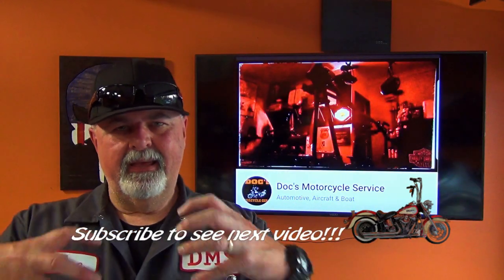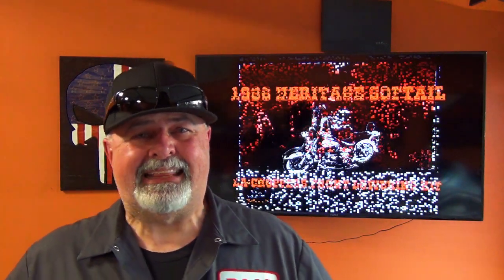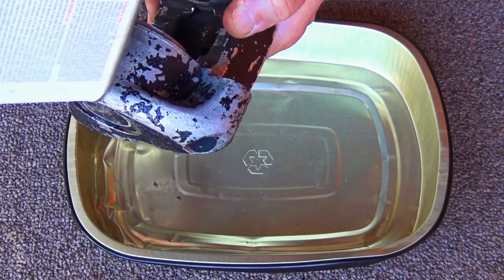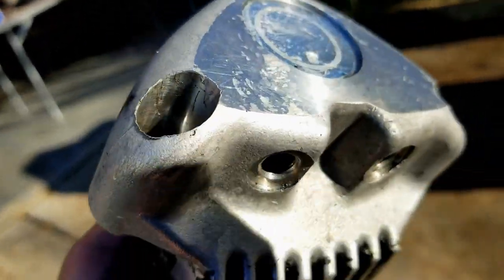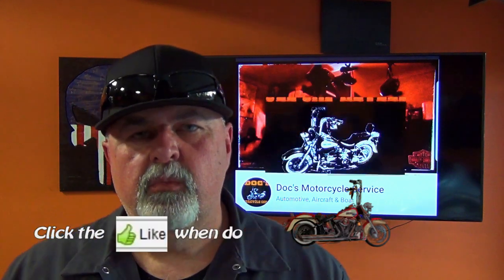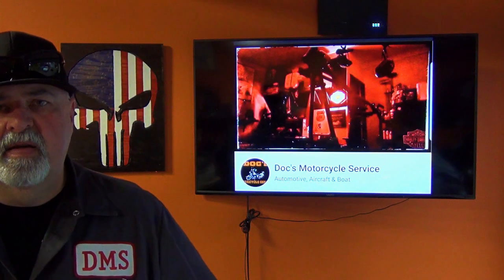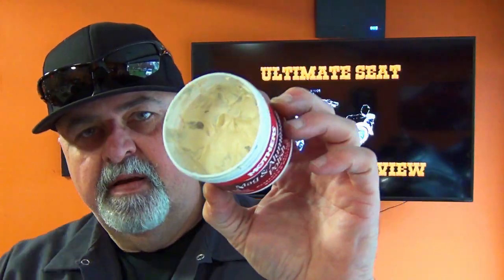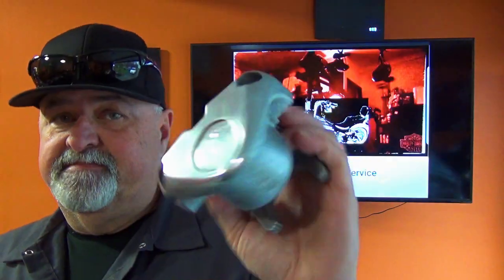Sidebar: Polished Rear Brake Caliper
Come to the garage and Let Doc show you how to do something very unique to your ride.  Those of us that ride are always looking to do something to our sled that makes it stand out. This will require some elbow grease and time, but well worth the effort!!! Come to the garage and travel with Doc through this great adventure!!!